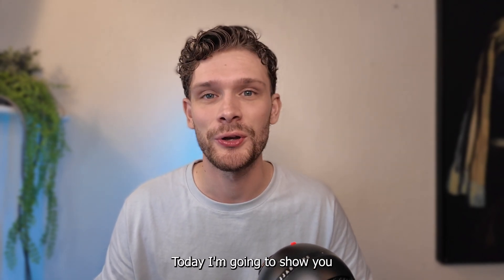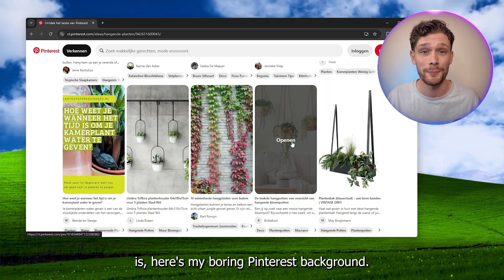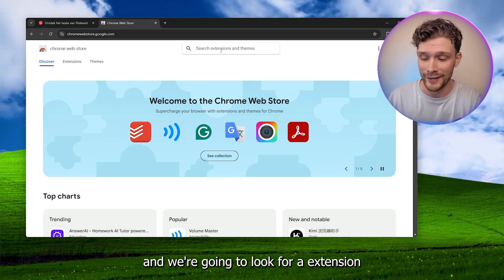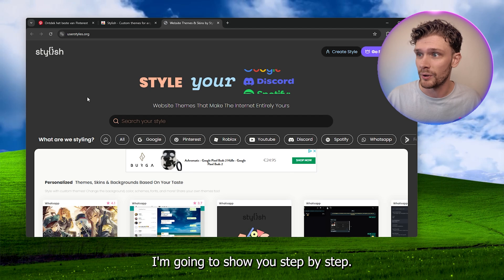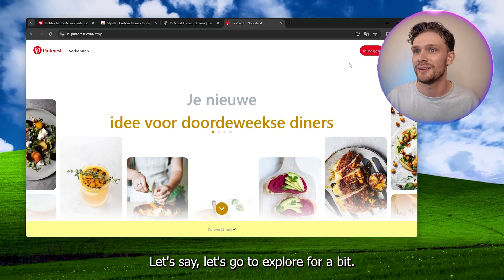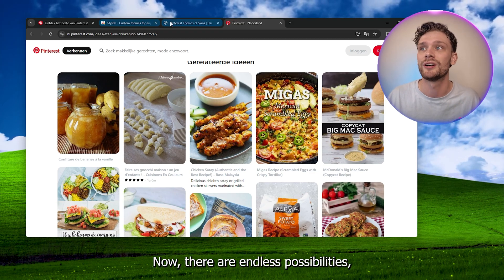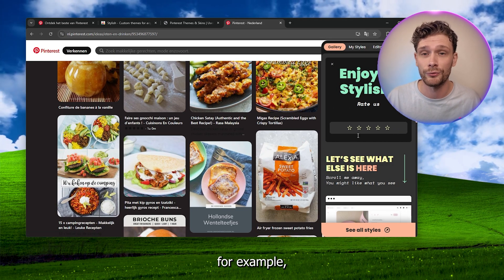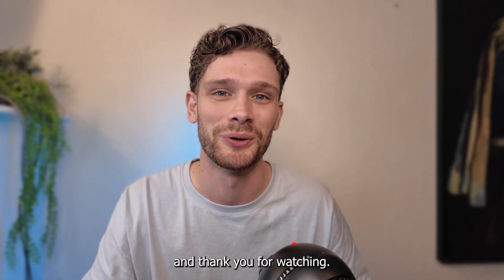How To Change Pinterest Theme & Background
Learn how to change your Pinterest theme and background with our comprehensive guide. This step-by-step tutorial will help you customize the look of your Pinterest interface, allowing you to personalize your experience with different themes, colors, and backgrounds. Discover the best methods for applying custom themes using browser extensions or third-party tools. Whether you're looking to refresh your Pinterest appearance or create a unique style, this guide will assist you in changing your Pinterest theme and background efficiently. Join us and transform your Pinterest interface today!